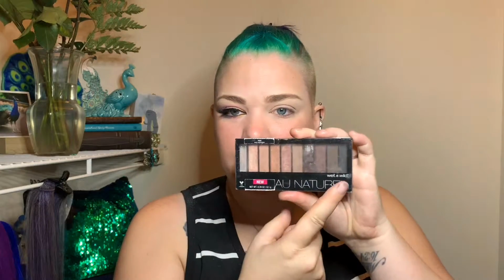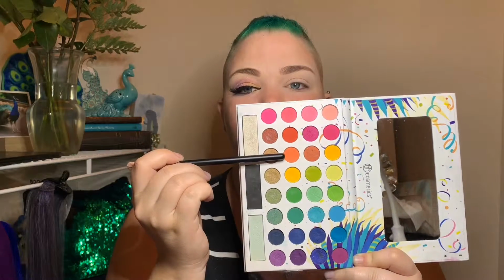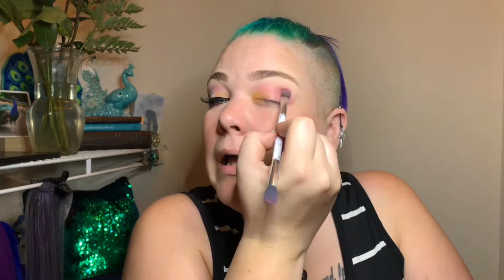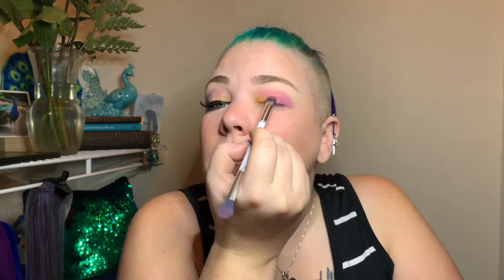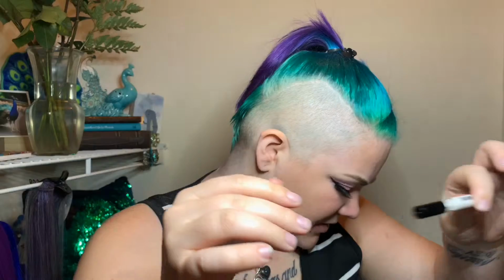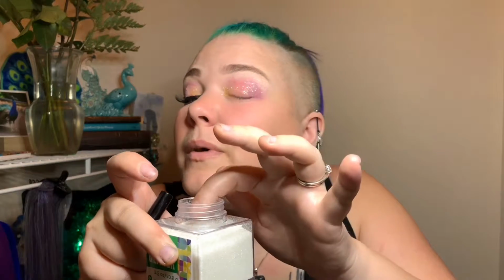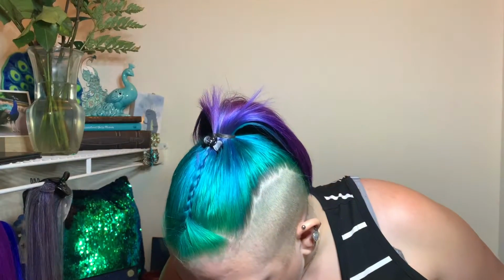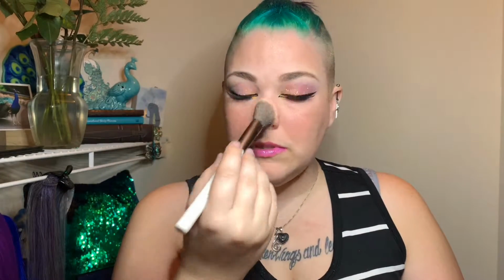Pink and Purple Glitter Eye Makeup (Look of the Day Series)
Hey guys! Today’s look of the day is from a pin posted by The Exceptional Store.

For this look I used Elf poreless primer, Bella Pierre hd finishing powder, the beauty crop bronzer in Sardinia sand, Ofra highlighter in Rodeo Drive, Nyx duo chrome illuminating powder in crushed bloom,  bare minerals face powder in the shade Rose, Nyx eyeshadow base in white pearl, Nyx total control foundation in vanilla for my brows, the wet’n wild eau natural eyeshadow kit, take me back to Brazil palette, kiss lashes 01, black kiss lash glue, and Nyx vinyl liquid liner in black, halloween adhesive and fine glitter from Walmart.